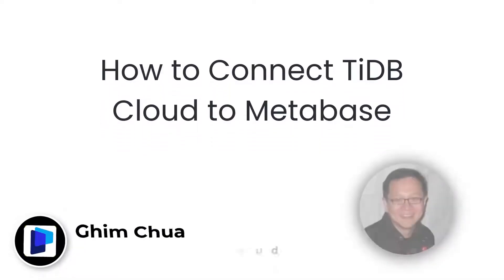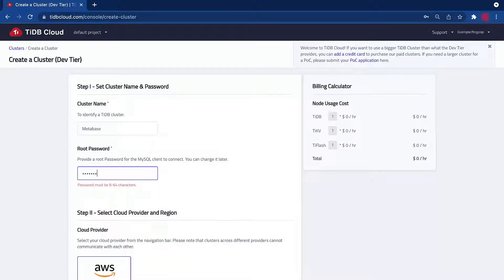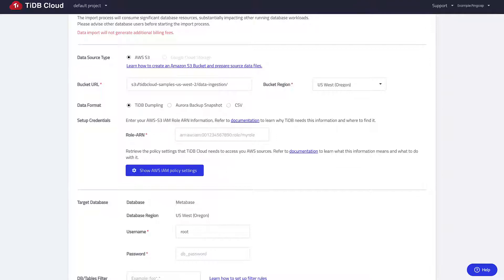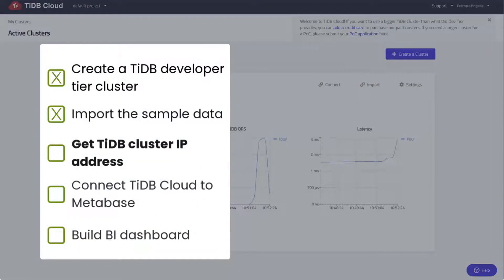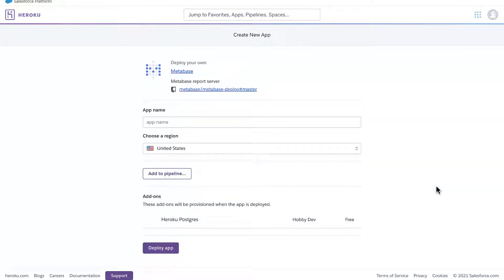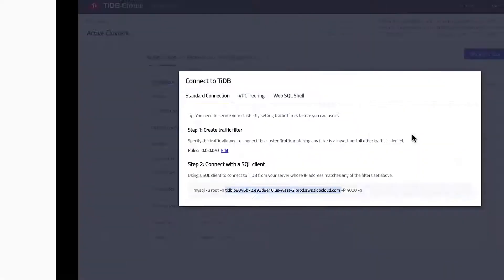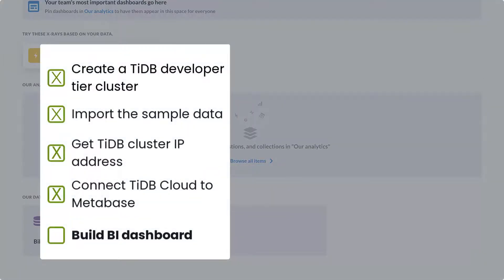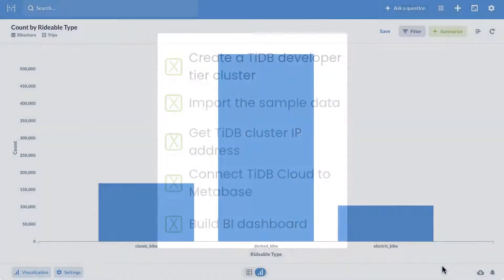How to Connect TiDB Cloud to Metabase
TiDBCloud is a fully-managed Database-as-a-Service (DBaaS) that brings everything great about TiDB to your cloud and lets you focus on your applications, not the complexities of your database.

In this video, Ghim Chua, the Principal Product Manager for TiDB Cloud at PingCAP, shows you how easy it is to connect TiDB Cloud to Metabase, an open-source business intelligence (BI) tool

0:00 intro
0:29 Create a developer tier cluster
1:22 Import the sample data
2:25 Get TiDB cluster IP address
2:58 Connect TiDB Cloud to Metabase
4:44 Build BI dashboard

About PingCAP

Resource Links